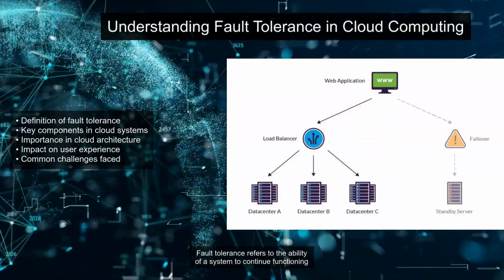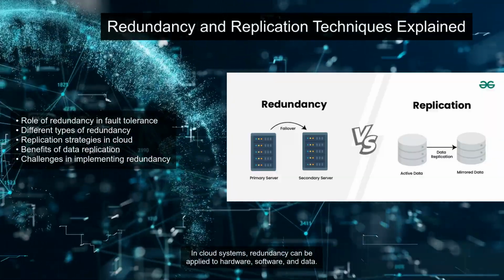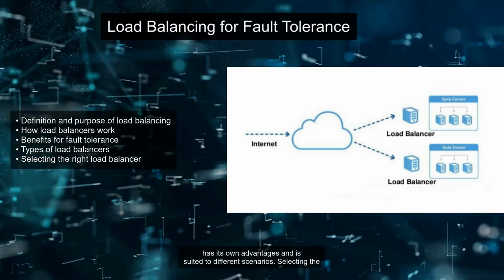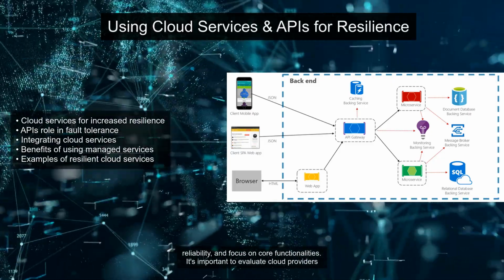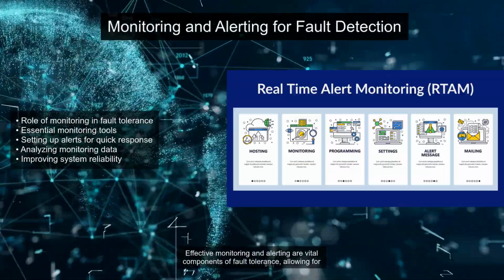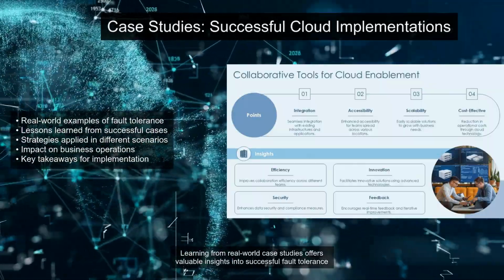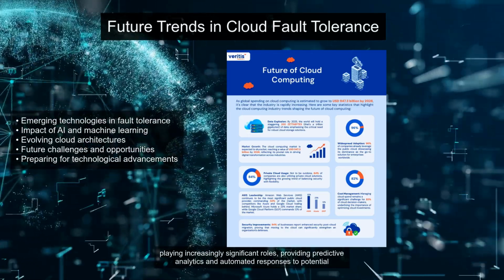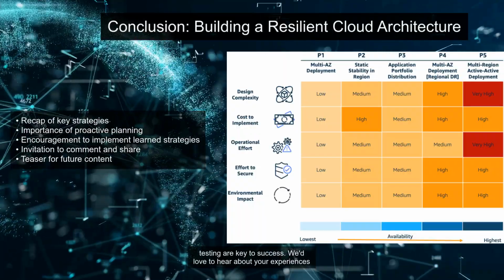How to Implement Fault Tolerance in Cloud Systems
🤖 Facing downtime nightmares? ⚡ Discover how to make your cloud systems resilient and fault-tolerant! 🚀

In this comprehensive guide, we'll dive into the essential strategies to ensure high availability and reliability in cloud environments, empowering you to build robust architectures.

🔍 What You'll Learn in This Video:
✨ Why Fault Tolerance Matters: Business continuity, data integrity, and uptime
⚡ Understanding Fault Tolerance in Cloud Computing: Definitions and challenges
🚀 Redundancy and Replication Techniques: Role and benefits
🎯 Load Balancing for Fault Tolerance: How it enhances system robustness
🔥 Using Cloud Services & APIs for Resilience: Integration and benefits
🛠️ Automated Failover Strategies: Ensuring high availability
📌 Monitoring and Alerting for Fault Detection: Tools and analysis
🧠 Perfect for AI enthusiasts, tech enthusiasts, and anyone interested in the latest AI advancements, this video is crucial for enhancing your workflow and ensuring your systems remain operational under stress.

📜 Important Information: This c

   Engineering